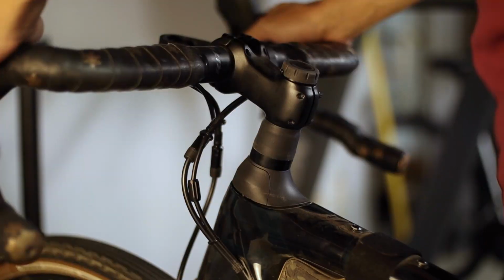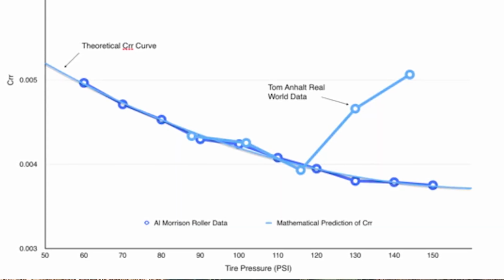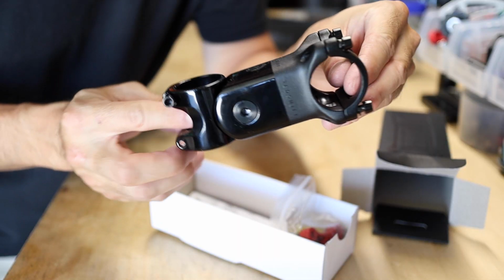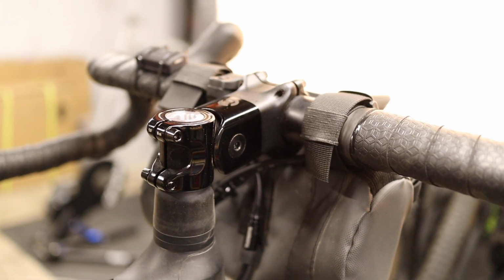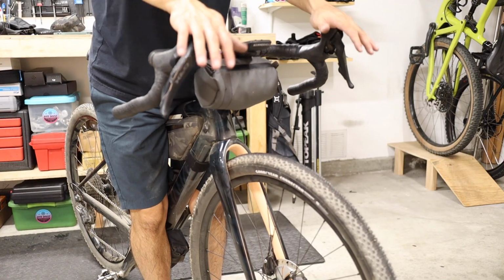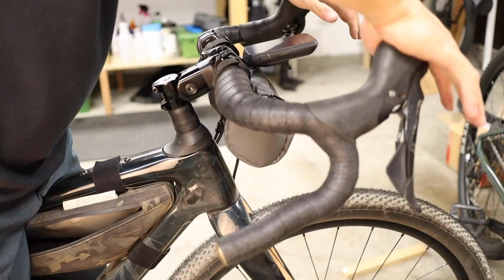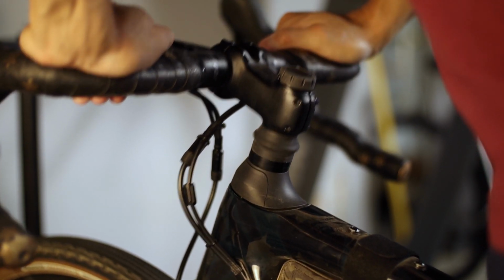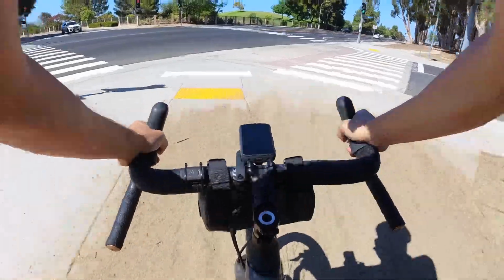Specialized Future Shock VS. Redshift ShockStop PRO Stem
Tested on the same bike! Specialized Future Shock VS. Redshift ShockStop PRO Stem.

Gravel bike suspension is all the rage in 2022 and the Specialized Future Shock (1.0, 1.5, 2.0) and the Redshift Sports ShockStop Suspension stem aim to do a similar thing - smooth out the ride.

How are they the same? How are they different? Which one is better? Find out in this video!

ShockStop PRO Stem
ShockStop Stem

Credit to silca.cc for plot of rolling resistance data